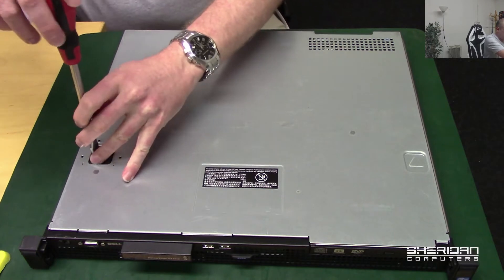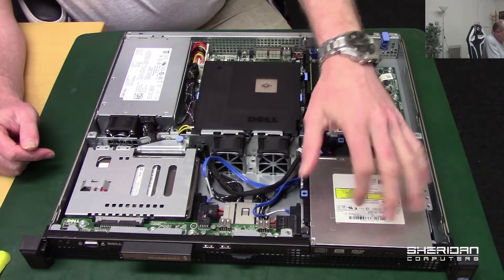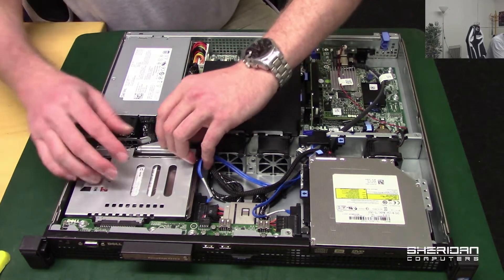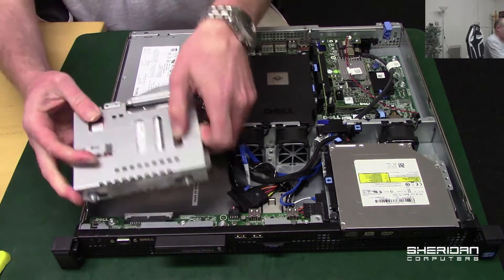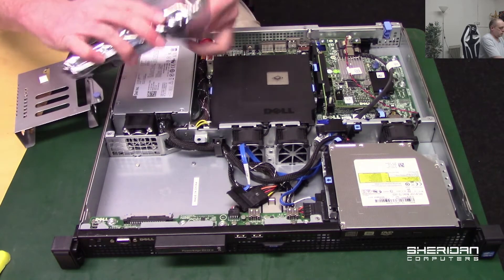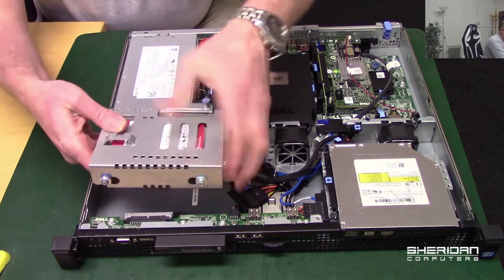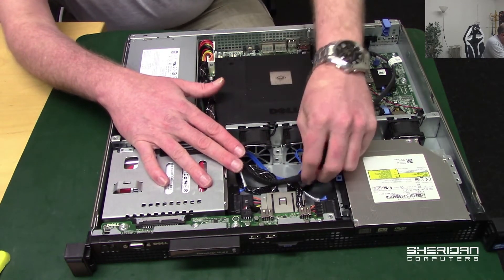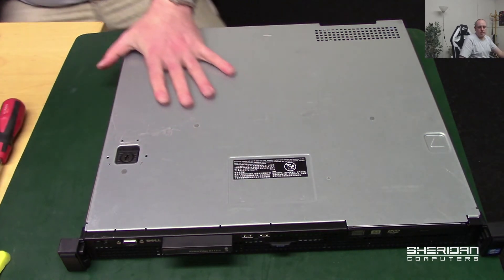How to replace Dell PowerEdge R210 II hard drive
In this video we replace the hard drive of a Dell PowerEdge R210 II 1u rack server.